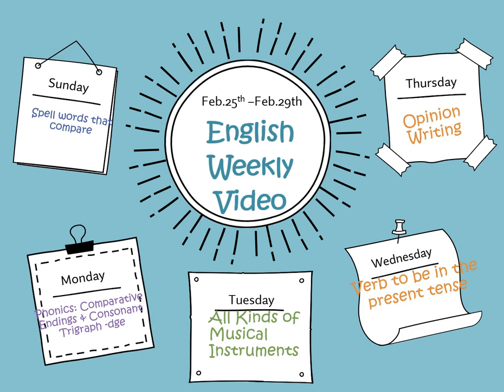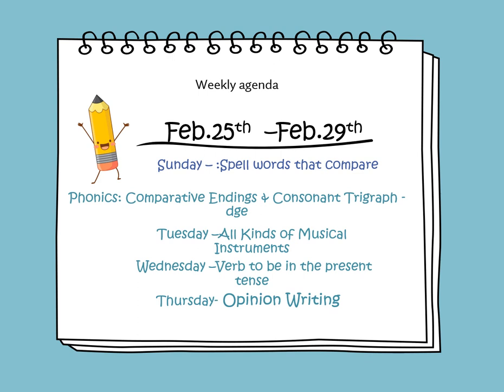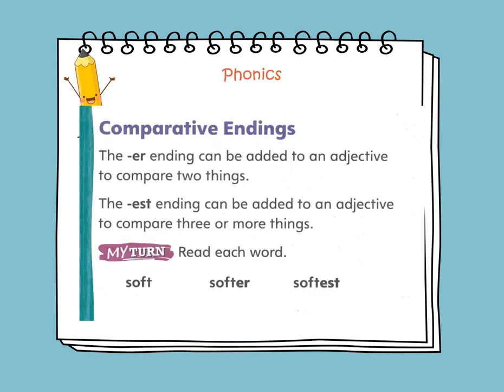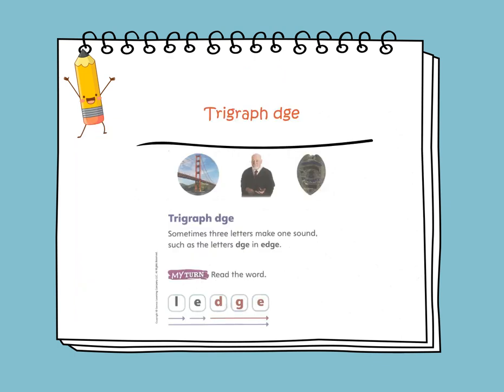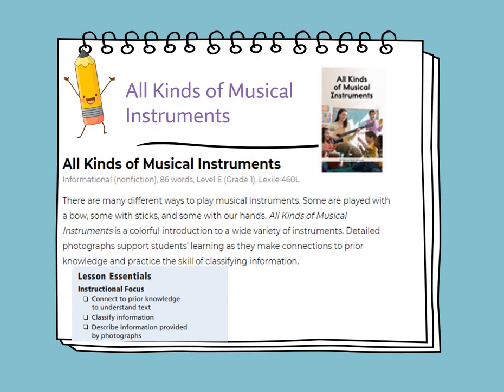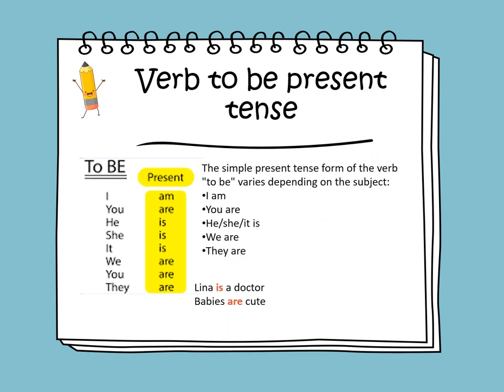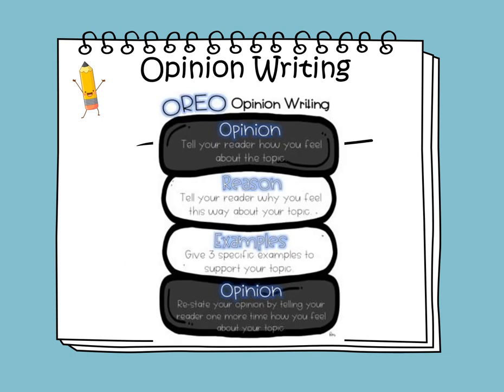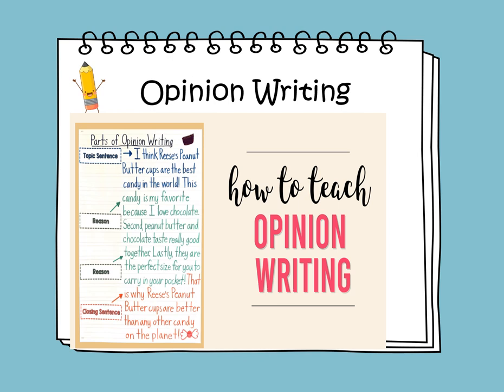English Weekly Video - Week 21- Grade 1 - By Ms. Rima Al-Taher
English Weekly Video 21 (Feb.25th  -Feb.29th    )

In this weekly video, we will learn to spell words that compare. In phonics, we will learn about Comparative Endings & Consonant Trigraph -dge. We will read the story "All Kinds of Musical Instruments." In grammar, we'll focus on the present tense of the verb "to be." Lastly, we will work on drafting an opinion writing piece.